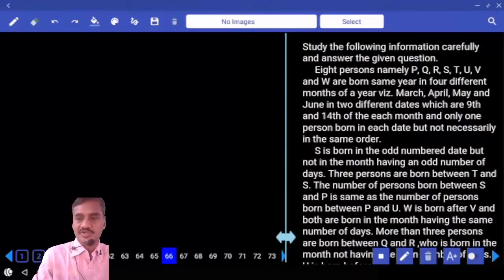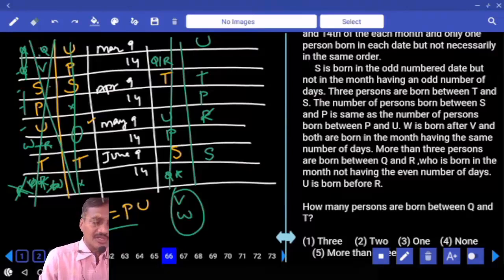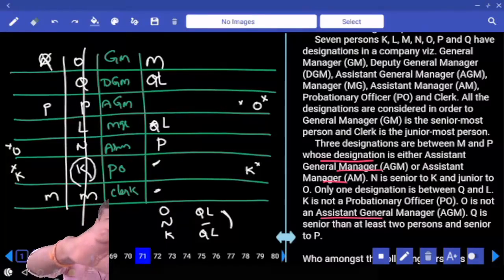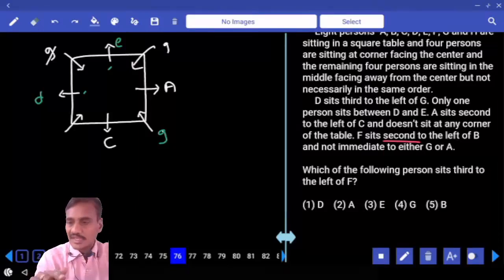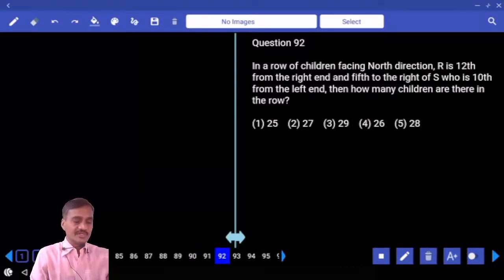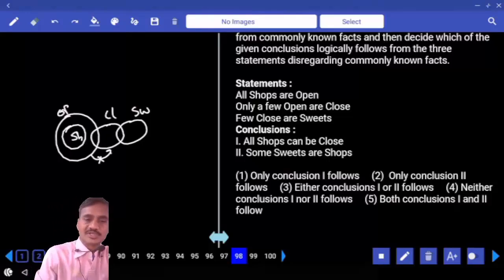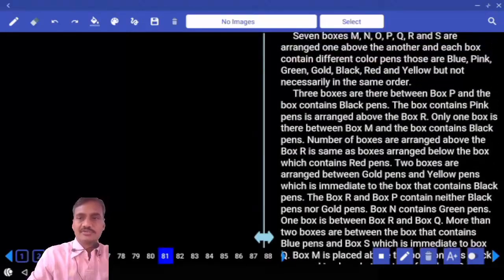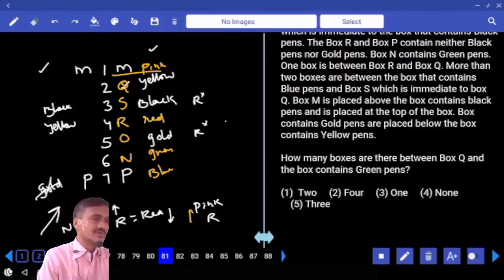REASONING PRACTICE SET | IMPORTANT QUESTIONS WITH SHORT TRICKS FOR UPCOMING BANK EXAMS | SBI | IBPS